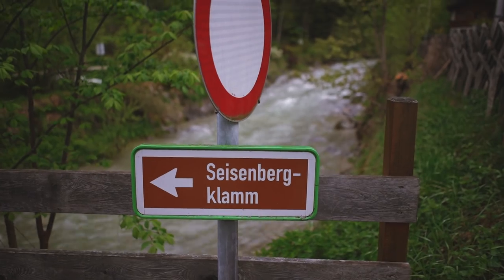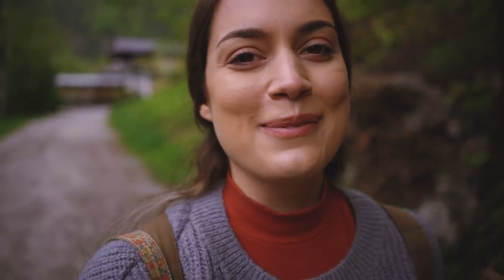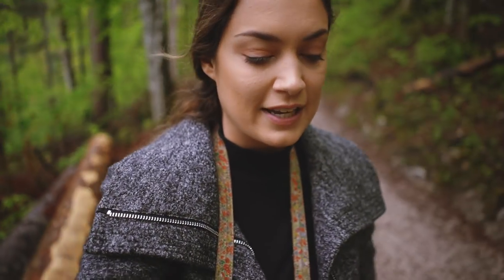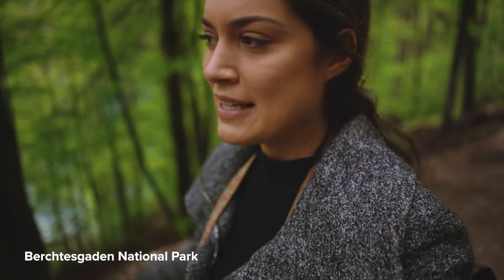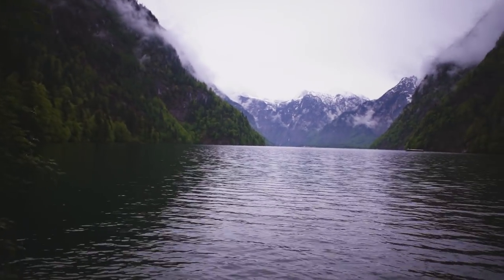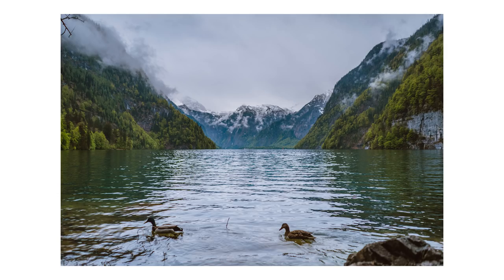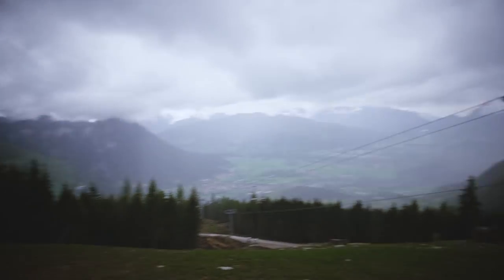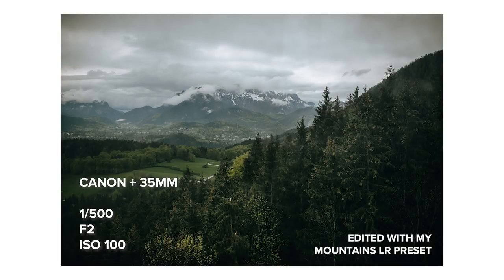Rainy Travel Photography in Austria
MUSIC: All the songs in my videos are from Artlist! you will receive 2 extra months to your subscription for free 💛

Sony a7s mkii + Sony FE 28mm f2
Sigma 18-35mm f1.8 Art DC
Sigma 50-100 f1.8 Art DC

Canon 5D Mark III + IV // EOS-1 V
Sigma 24mm Art f1.4
Canon 35mm f1.4 Mark I + Mark II
Canon 50mm f1.2
Canon 85mm f1.2 Mark II
Canon 135mm f2
Lensbaby SOL

Sony a7iii
Distagon FE 35mm f1.4
Sony FE 28mm f2